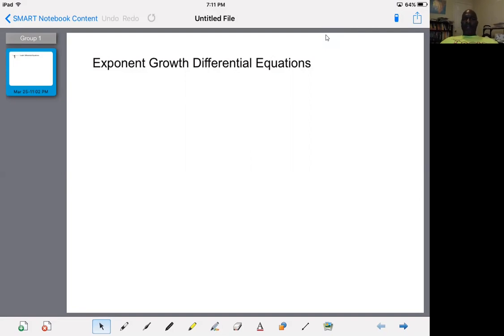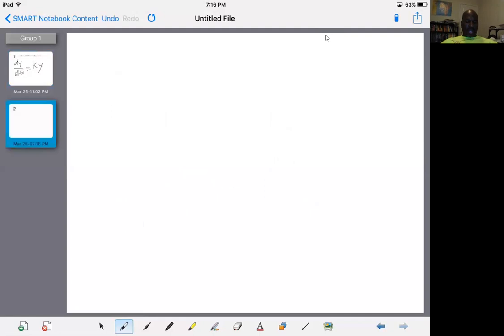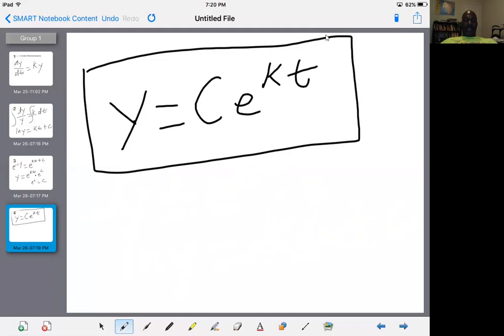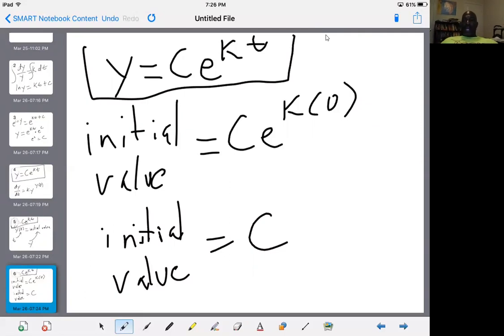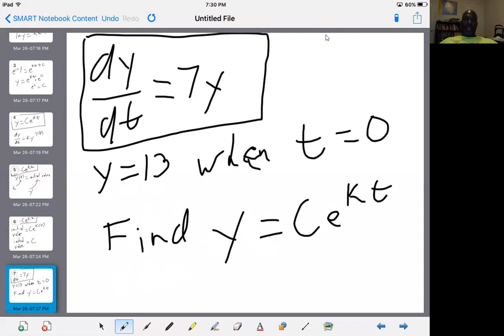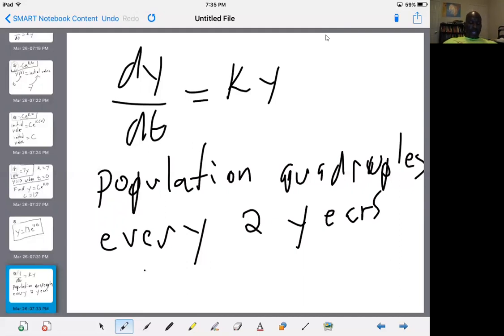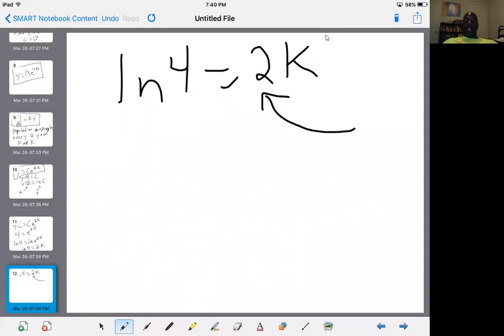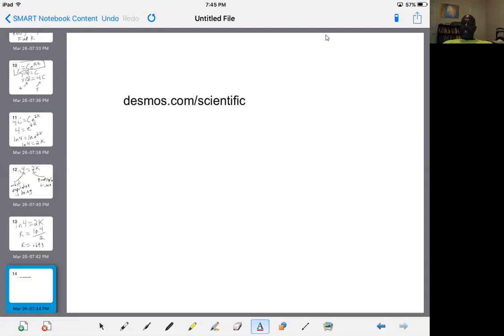Exponential Growth Differential Equations